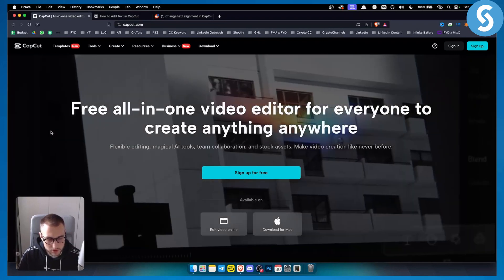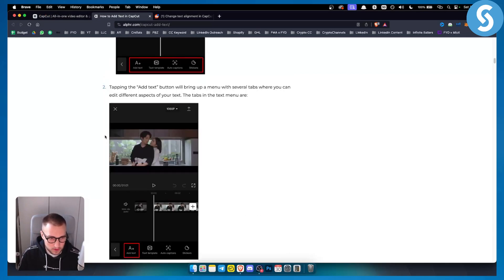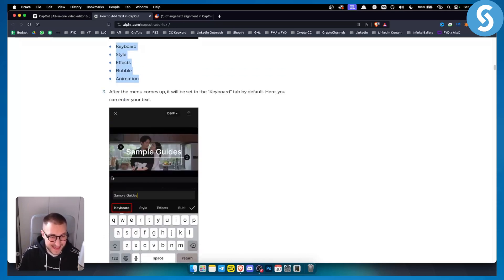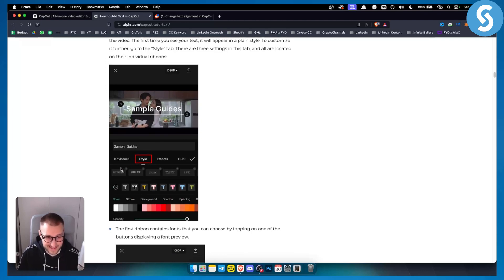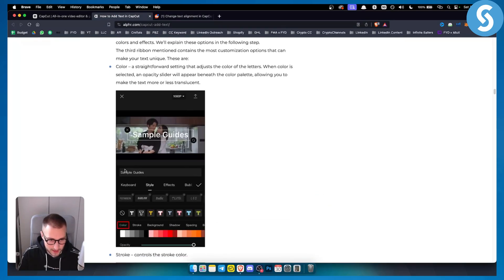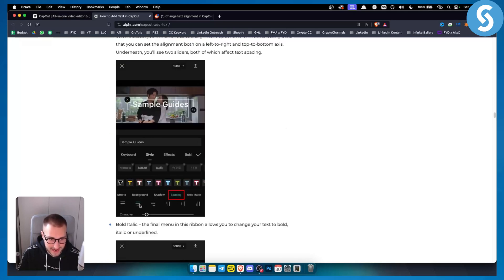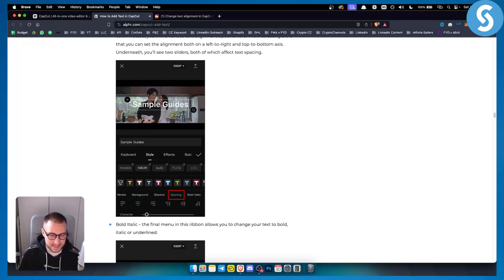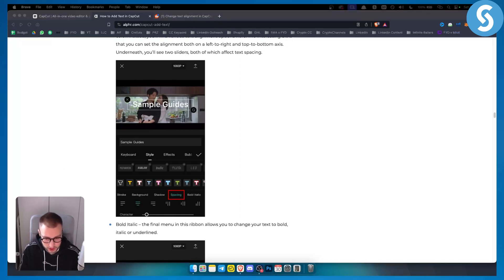How To ALIGN TEXT in CapCut (QUICK and EASY)